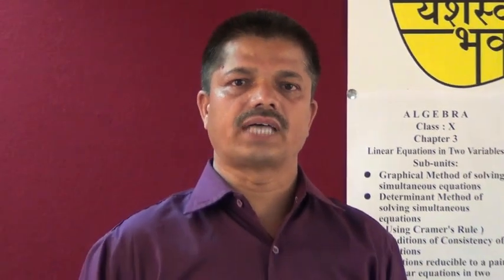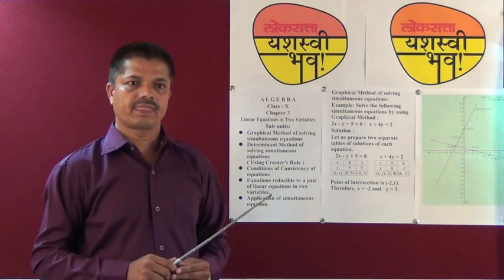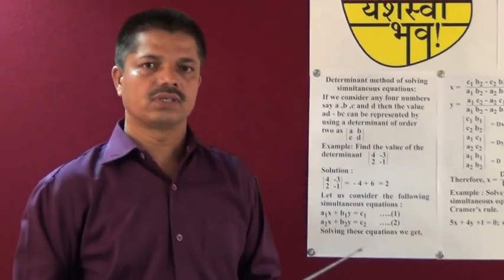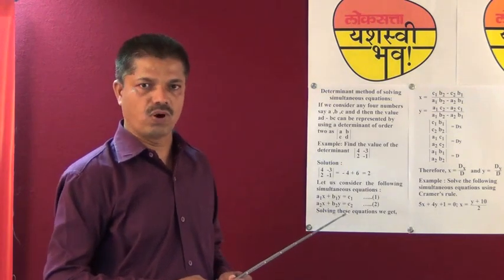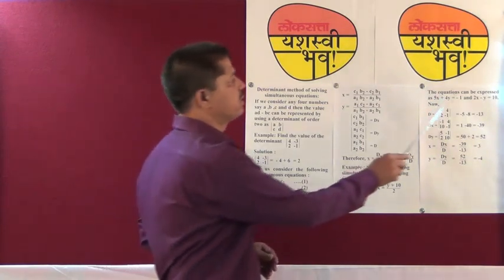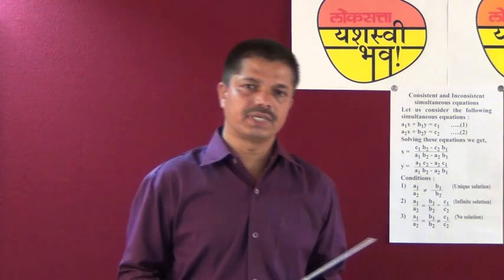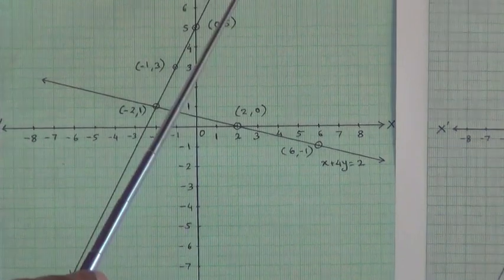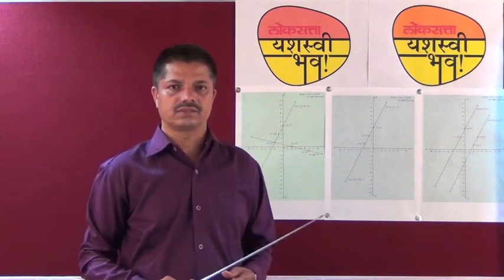Preparation on Algebra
Systems of linear equations in two variables algebraic methods of solving linear euations in two variables and application of simultaneous equations in word problems Let us study the graphical method of solving simultaneous equations Mohansing Chawan giving guidance to 10 std students during online video of Loksatta Yashasvi bhava